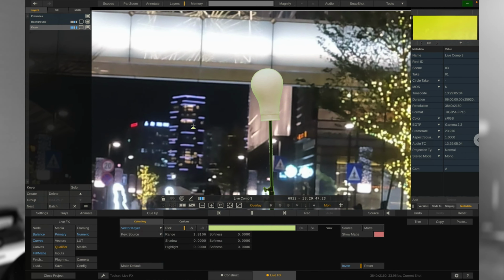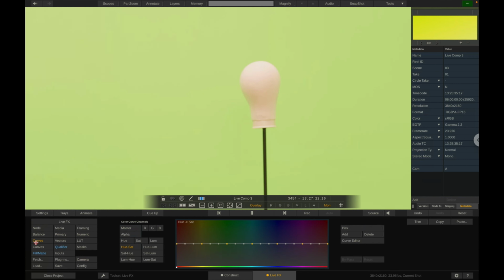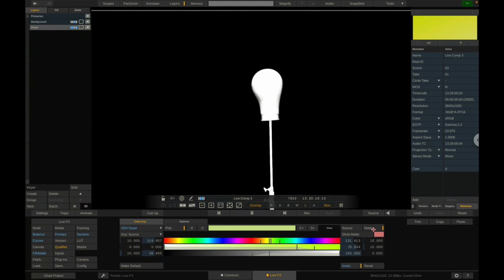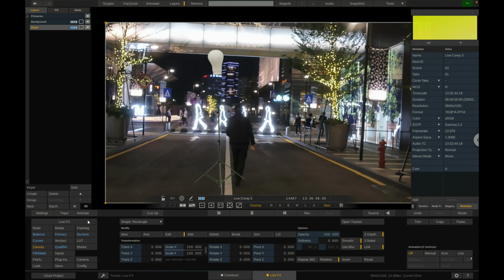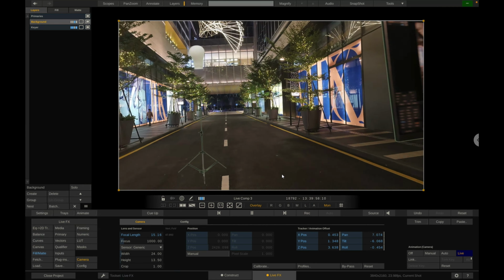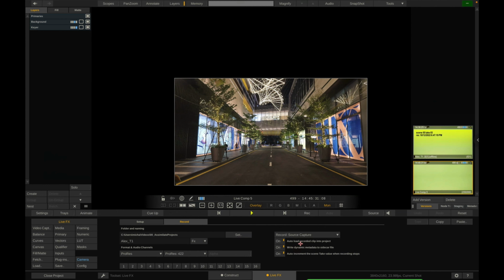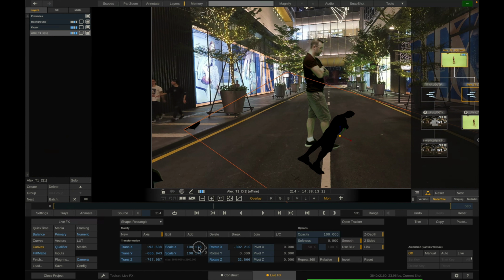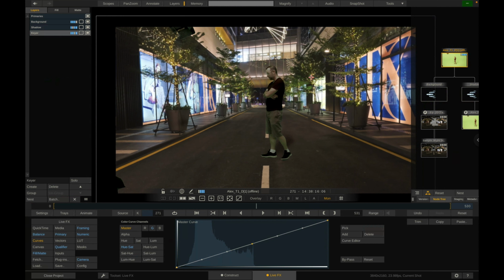Assimilate Live FX // Green Screen, 360 Background Plate and Fake Shadows!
In this video, I'm going to use Assimilate Live FX and show you a basic 360 background plate setup, green screen, despill, camera tracking, and fake shadows.

00:00 - Intro
00:22 - Video IO
01:37 - Basic Setup
02:14 - Color Correction
05:21 - Green Screen Key
08:09 - DeSpill
09:20 - Camera Tracking
12:08 - Fixing Pan Speed
14:00 - Crop you studio (Magic Button RELATIVE)
15:23 - Record Source files
17:12 - Refine your Comp
18:07 - Fake Shadows
22:47 - Defocus Bakeground
22:55 - Outro